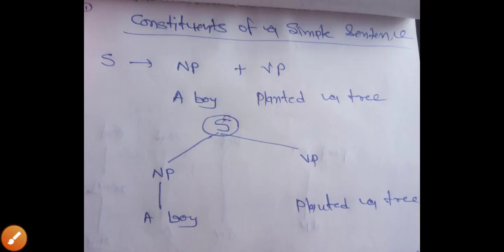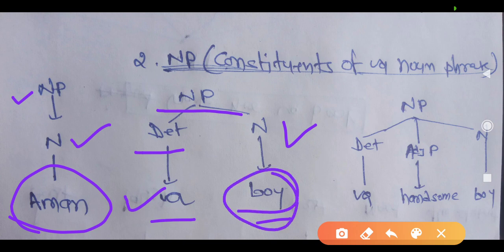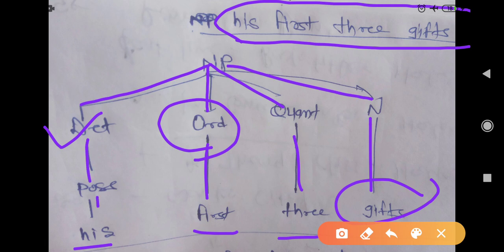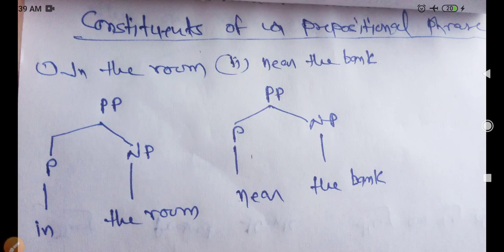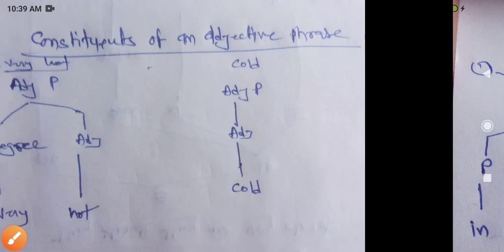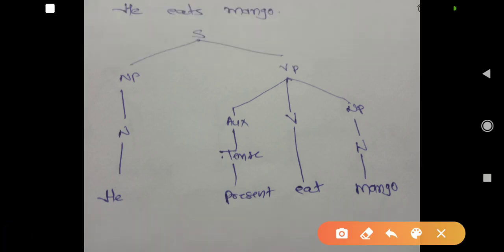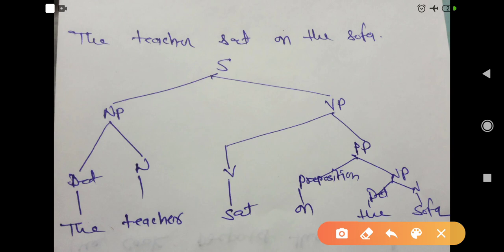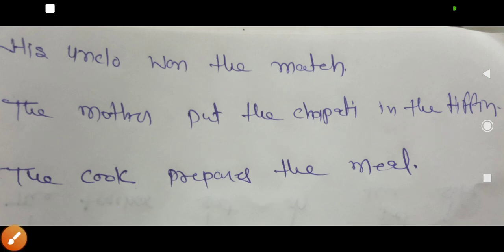Syntax: How to make tree diagram? (Sentence Structure)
This video will be helpful for Linguistics students.